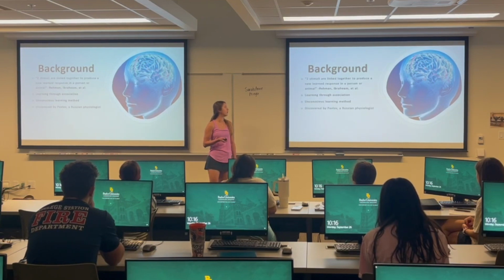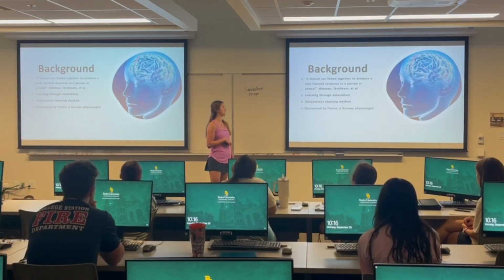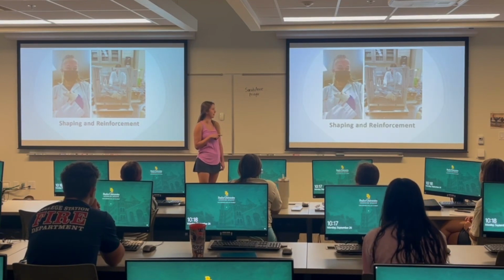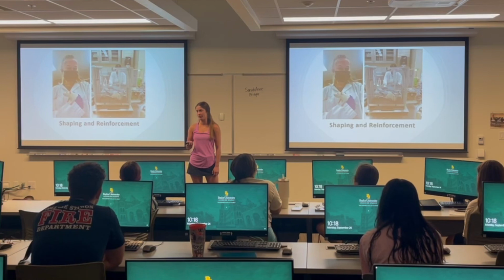Classical Conditioning | Informative Speech: Student Example — Public Speaking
★★★★★Lessons ♦ Examples ♦ Topics ♦ & MORE BELOW▼

I'm Hank Sanderson—friend of ZZ Top—and I teach people how to talk in front of other people.

If you work it, public speaking can improve literally every aspect of your being—your health, your social & economic status, your price on the dating market. It is the royal road to self-confidence, self-empowerment, & self-actualization.

ALL KILLER NO FILLER Public Speaking is
Speaking Publicly with Tone, Taste, & Tenacity.

University Public Speaking * College Speech * Skills for Life & the Like